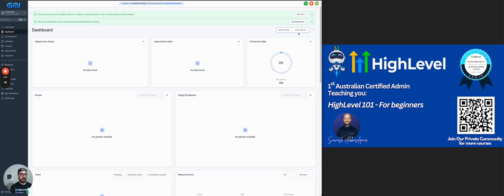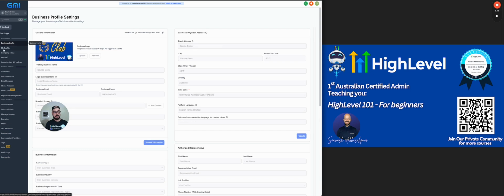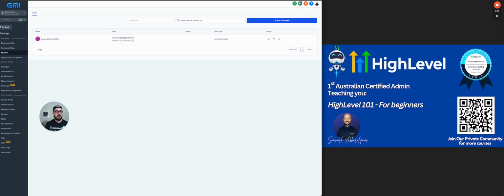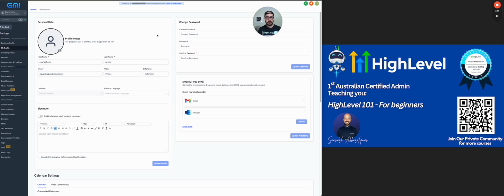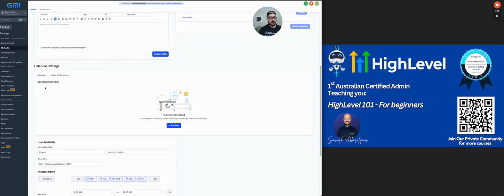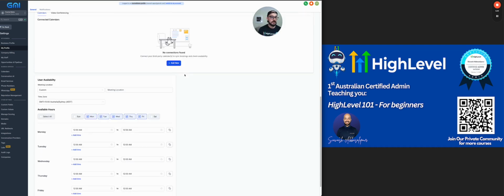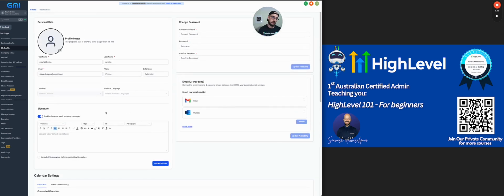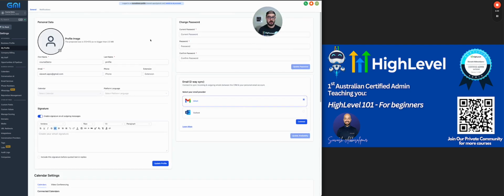09 Setting Up Your Personal Profile on High Level